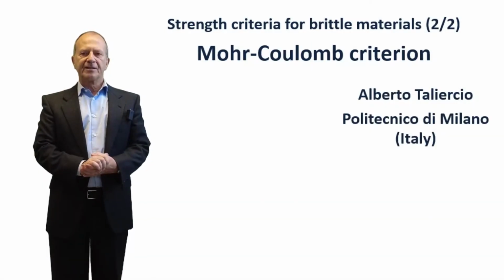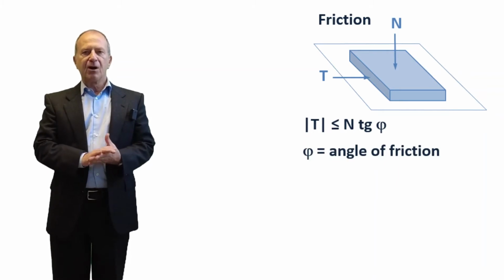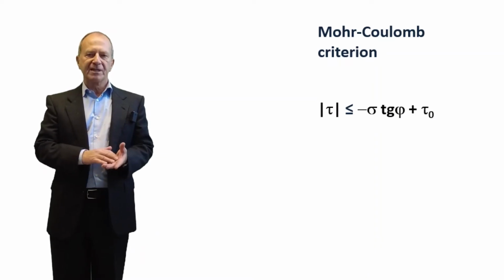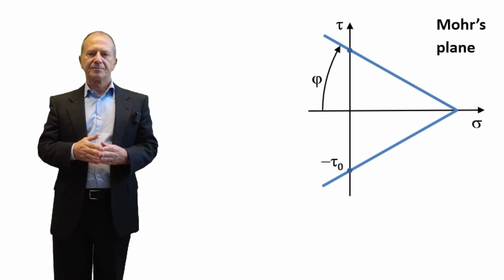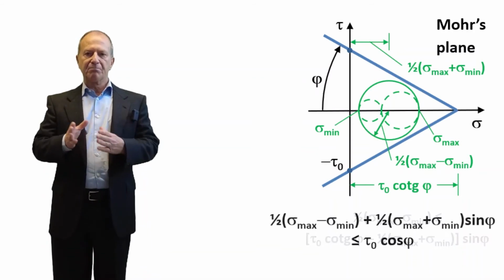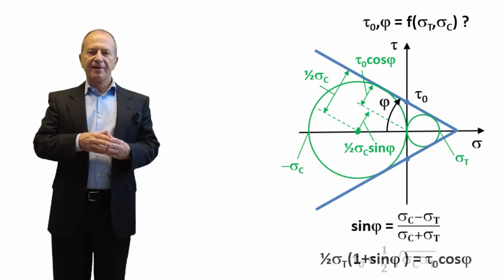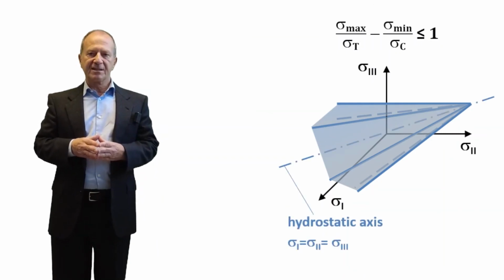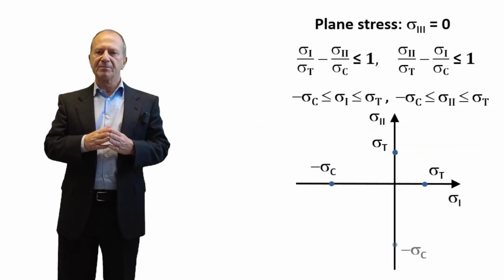Mohr-Coulomb strength criterion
Mathematical formulation of Mohr-Coulomb strength criterion for brittle materials subjected to 3D stress